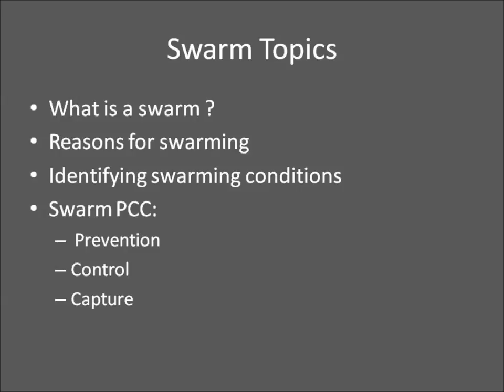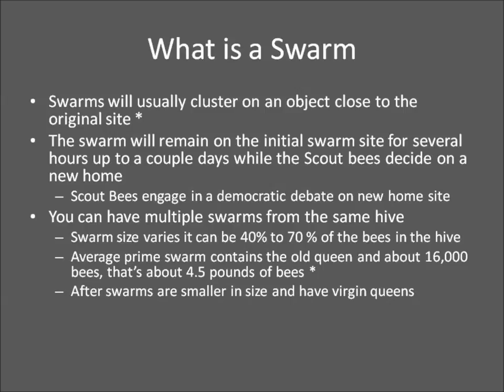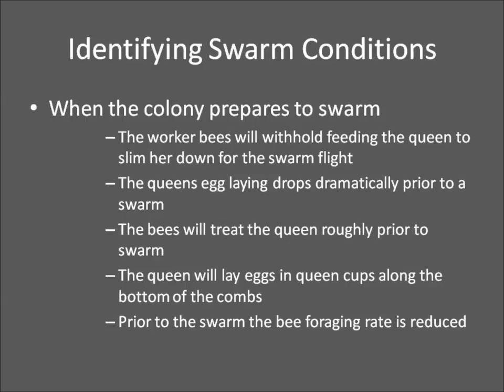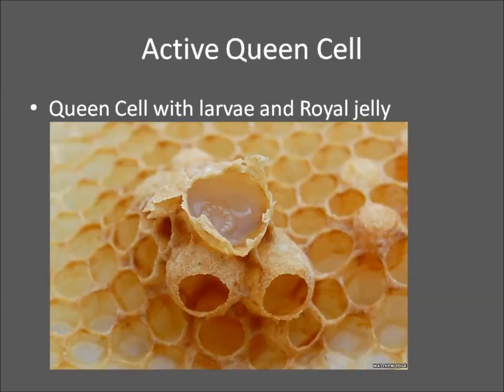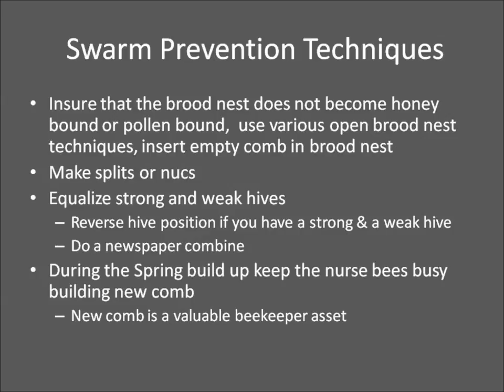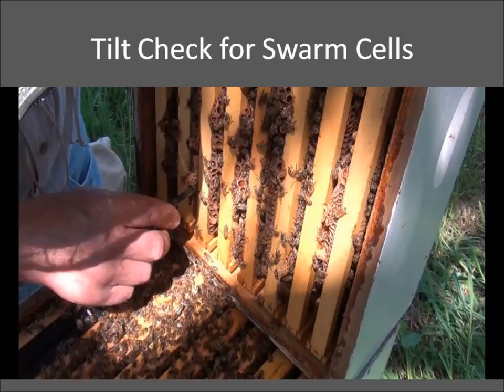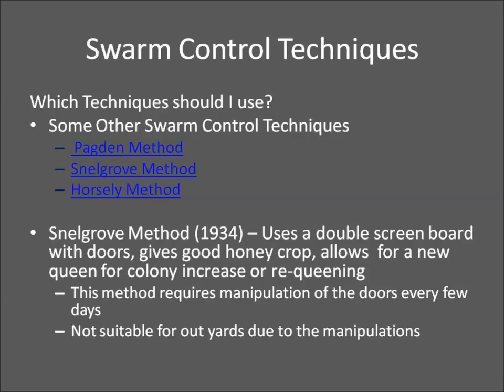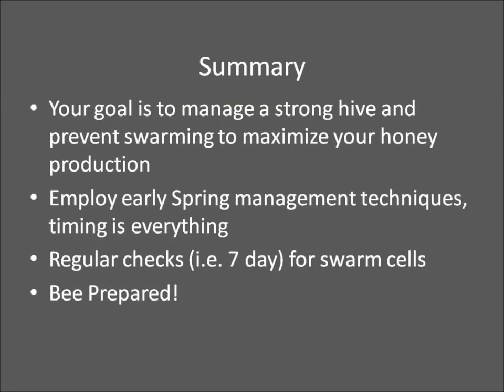Honey Bee Swarms 3a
This "Introduction to Honey Bee Swarms" video is intended for the novice beekeeper.